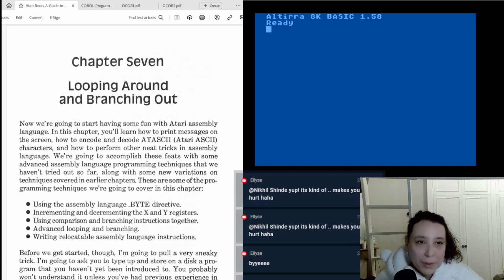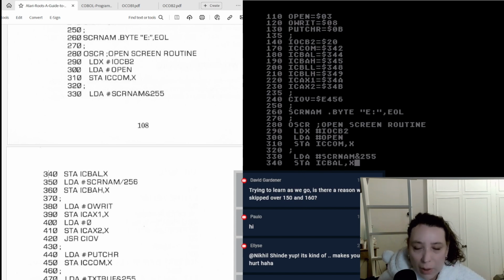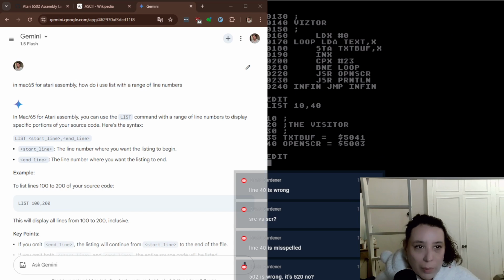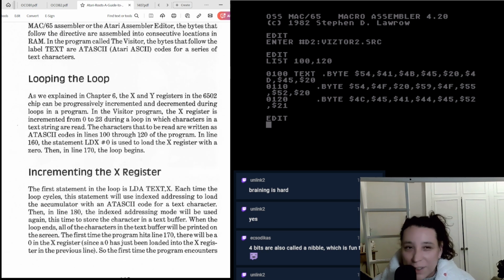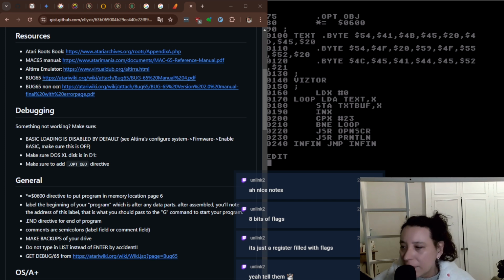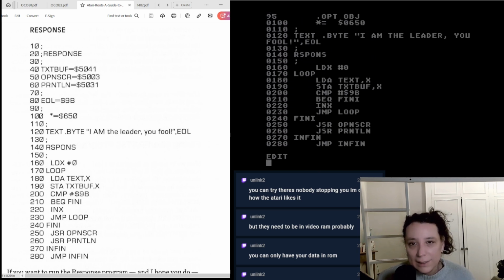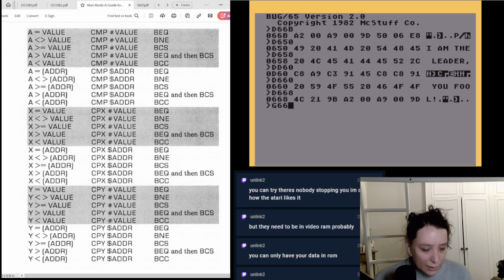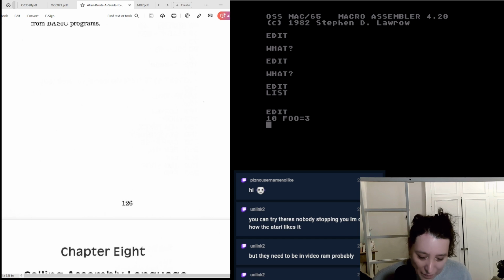Atari 6502 Assembly | Branches and Loops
stitched from live streams